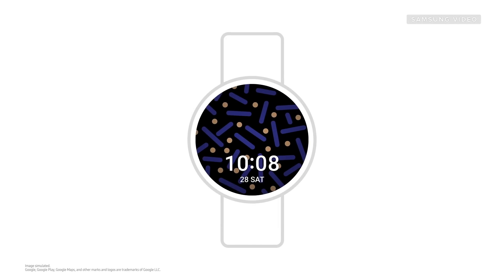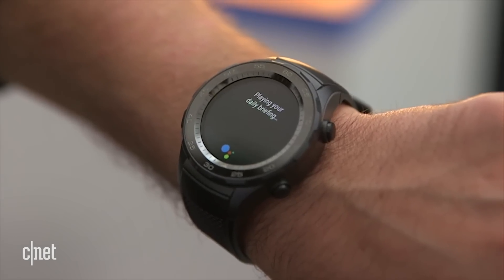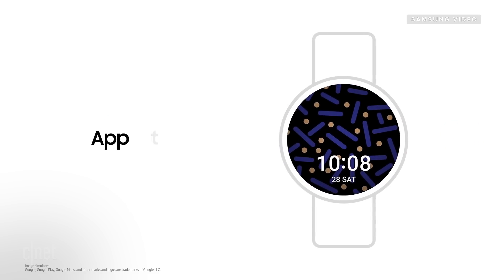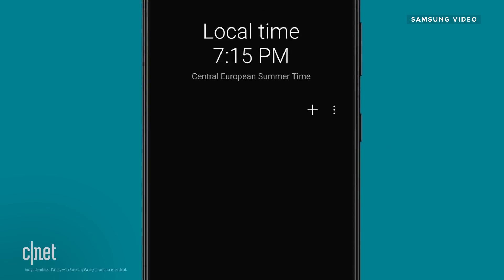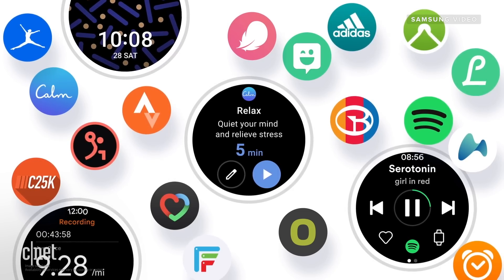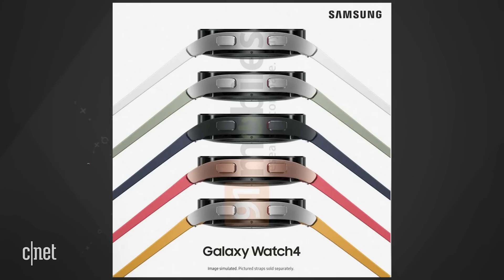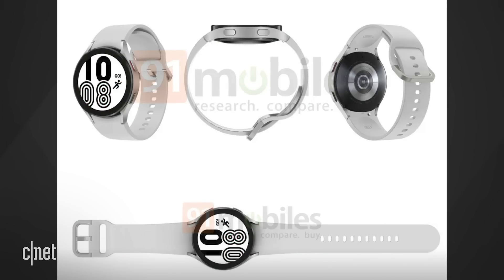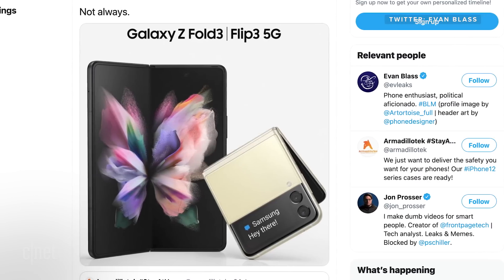Samsung's next Galaxy Watch interface revealed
Samsung has just given us a sneak peek of the latest One UI Watch interface that will run on the new Google and Samsung unified Wear OS platform. It will make its debut on the new Galaxy Watch later in the summer.